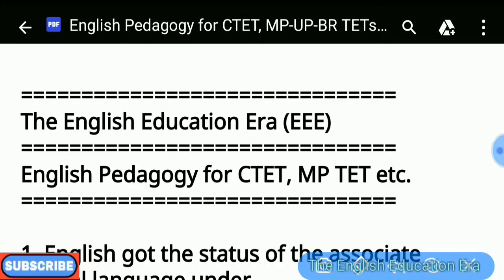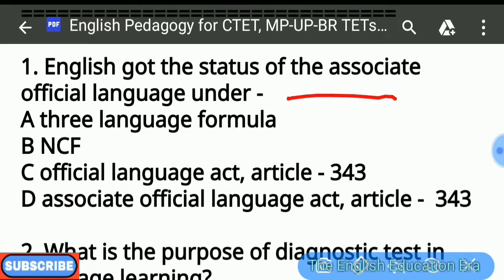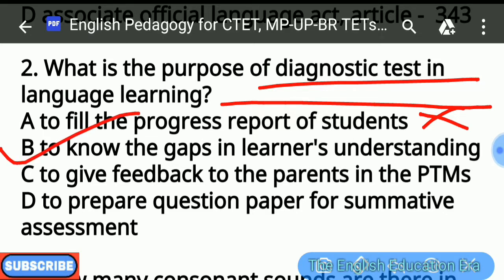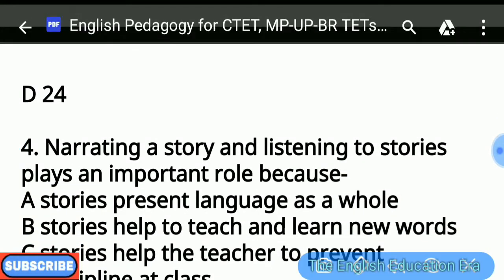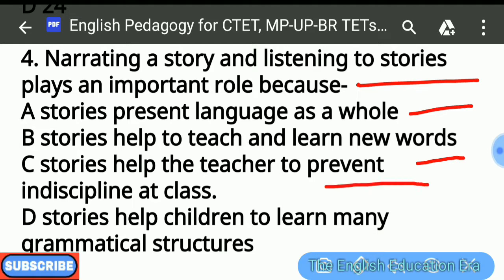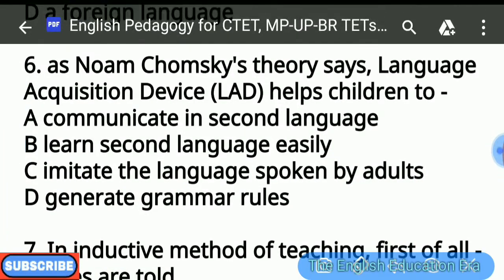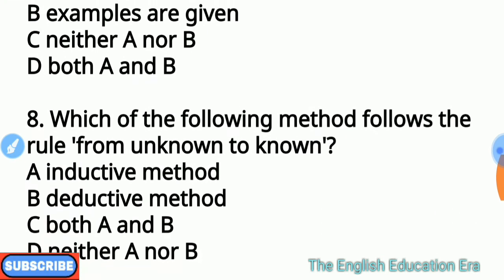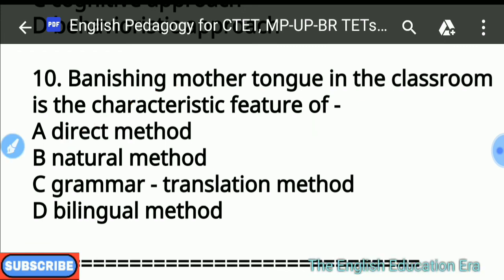Target CTET 2020 | English Pedagogy for CTET paper 1 and 2 | Top MCQs | english pedagogy objective q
The video you are watching is all about English Pedagogy. Frequently asked and most expected significant objective questions are discussed in the detail. All the MCQs will definitely assist you to crack CTET, MP TET Grade-3, UP TET, BR TET, REET, Super TET and other state TETs. Questions from English Pedagogy are also asked in different types of Teachership exams conducted by the central government or different states of India. Pedagogical questions are also raised in the interviews of teaching sector. Hence, the video you are playing will definitely help you.

Please pass through the video for better learning !

Your priceless support is highly required. Hence be connected...!

R. K. Narayan Indian Novelist Important Questions Video Link

Real Meaning of Howdy Video Link -

Hindi meaning of Rickshaw Link -

Hindi meaning of Maktab and Madarsa Link -

Hindi meaning of Hamlet Video Link

Hindi meaning of Bicycle Video Link -